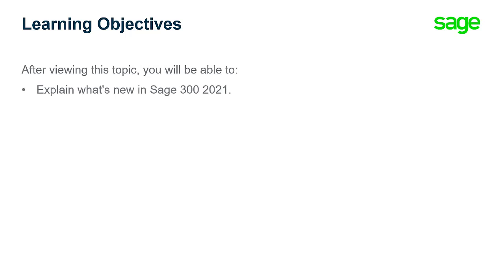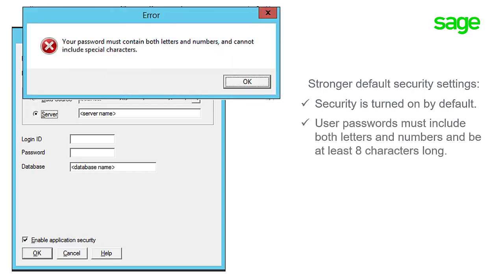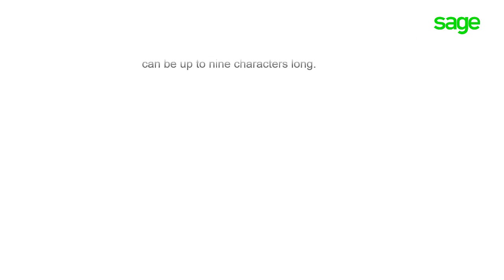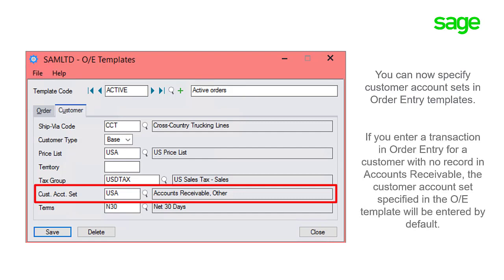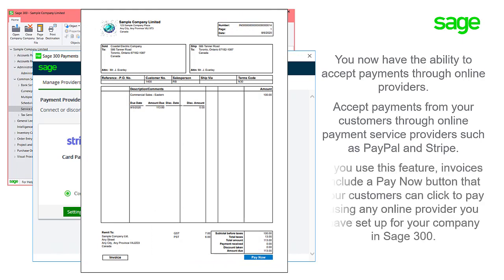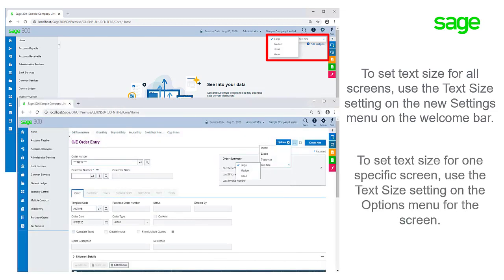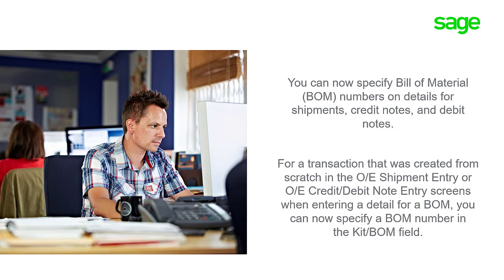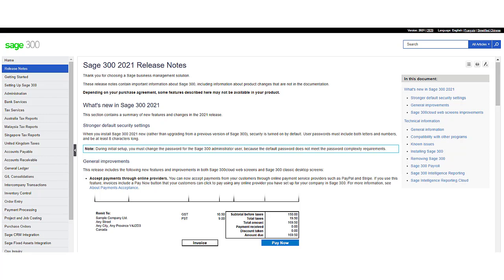Sage 300 - What's New in Version 2021